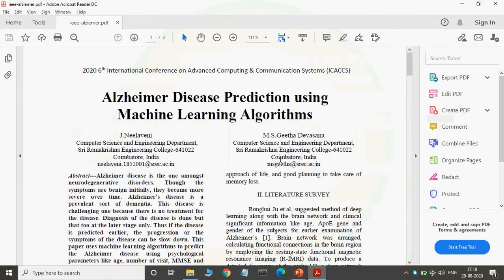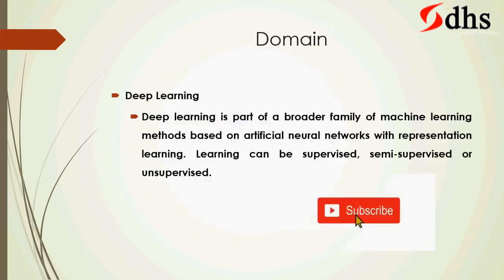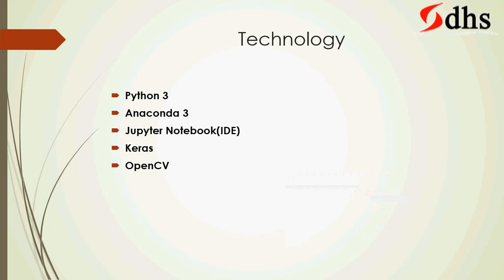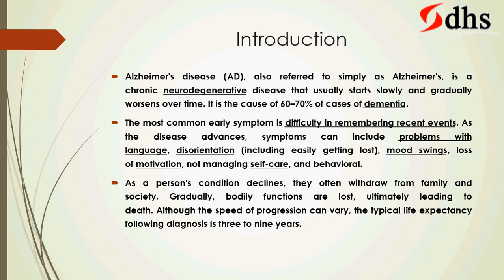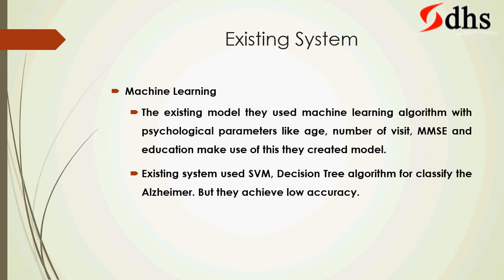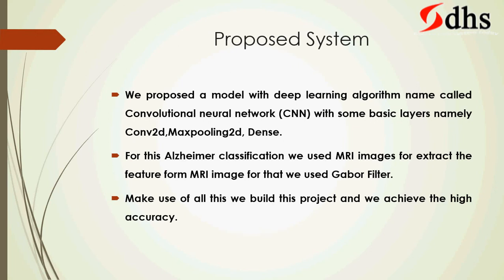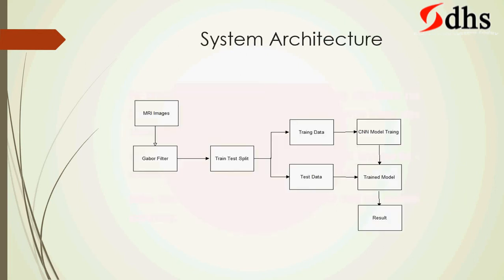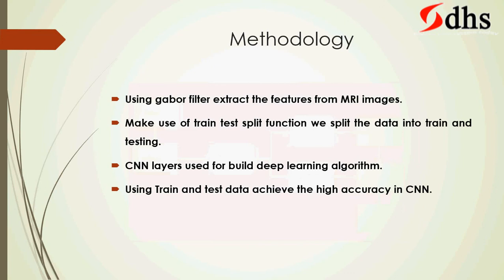Alzheimer Disease Classification Using Deep Learning with Gabor Filter | IEEE Projects | ML | DL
DHS Informatics has 18 years of its excellence in latest computer technology training in Bangalore, Karnataka. DHS Informatics is a pioneer in Android, Python, JAVA, Advanced Excel, Software Testing training and We are providing a Final year IEEE projects and INTERNSHIP, Real time projects for Phd, M.Tech, ME, B.Tech, BE, MCA, MSc IT / CS / EC students in various domains.

 Including Packages
* Base Paper
* Complete Source Code
* Complete Documentation
* Complete Presentation Slides
* Diagrams
* Database File
* Screenshots
* Execution Procedure
* Readme File